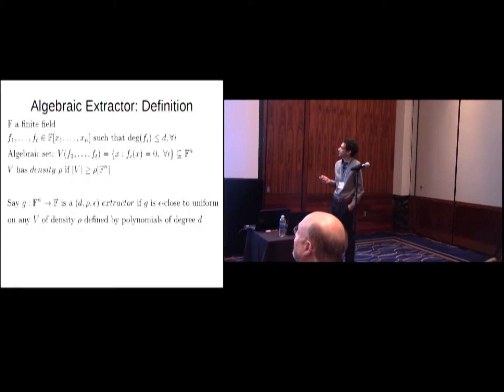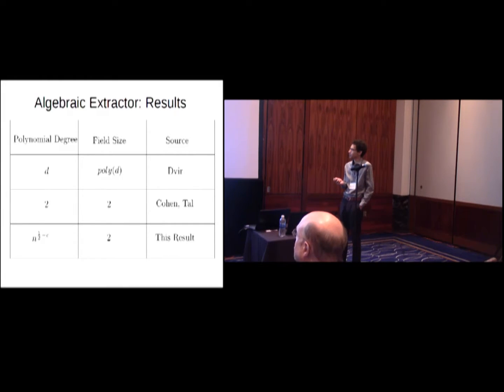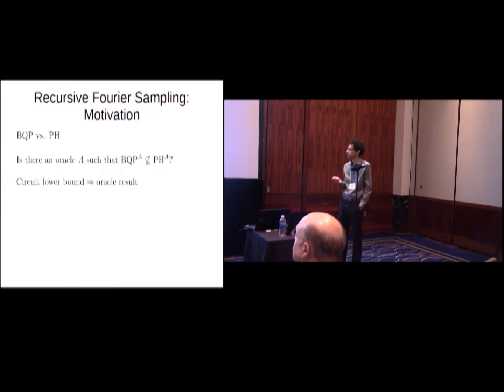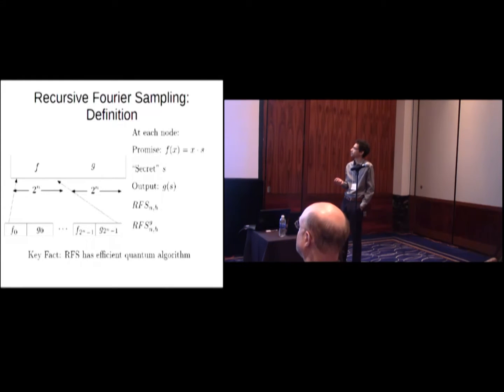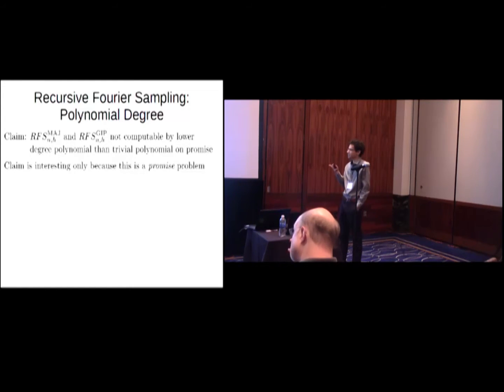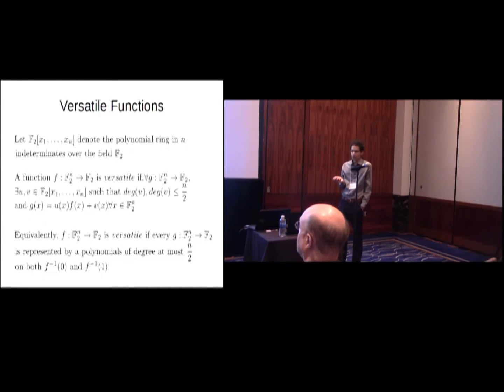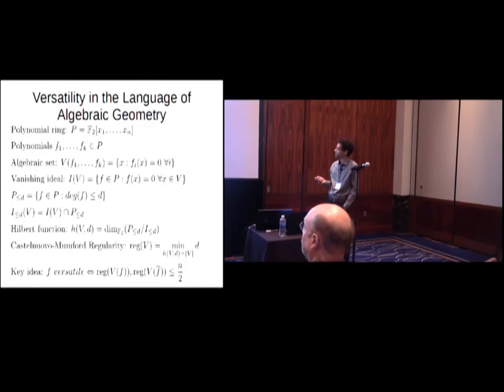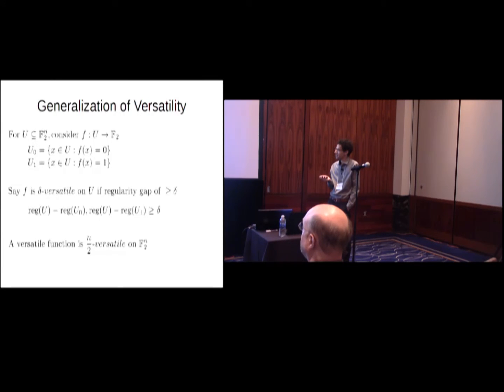The Hilbert Function,Algebraic Extractors and Recursive Fourier Sampling